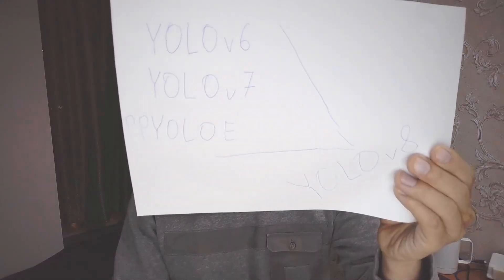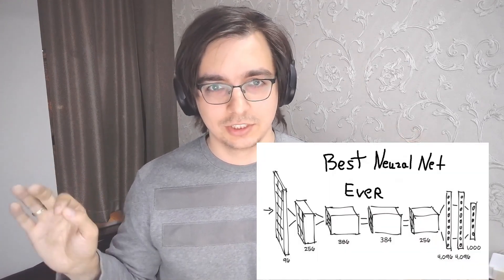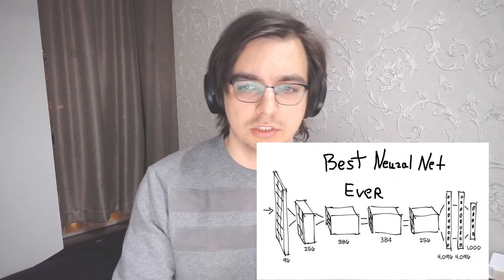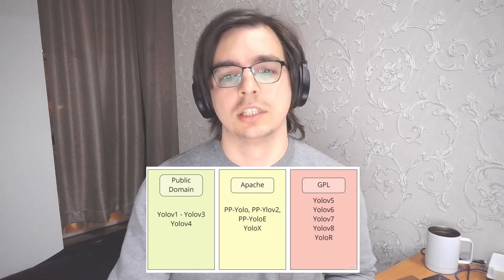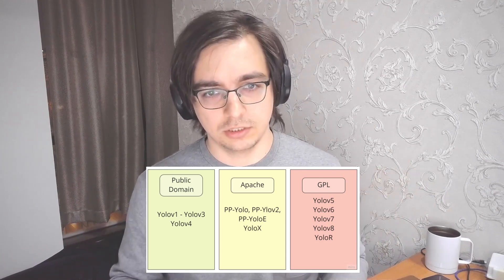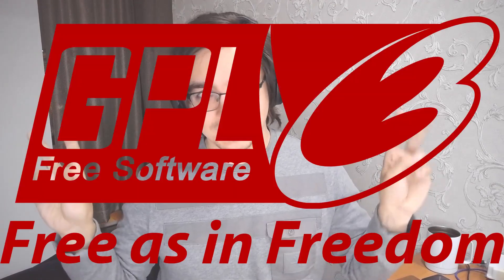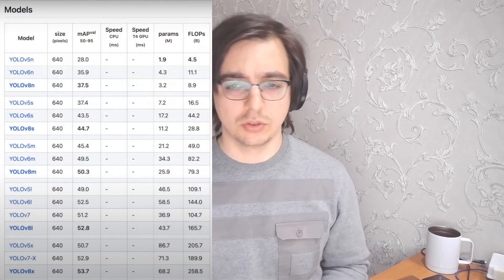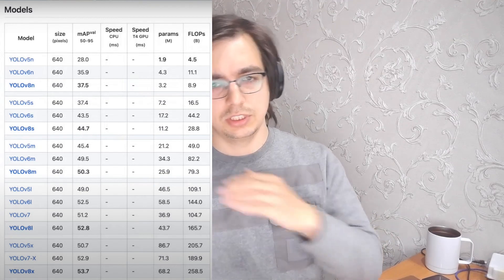Yolov8 - Where and when should you use it?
00:00:00 - Wow-wow-wow, YOLOv8
00:00:11 - History of YOLO family
00:00:19 - Accuracy comparison
00:01:42 - Features highlite
00:01:50 - License
00:02:34 - Stability
00:03:17 - Easy to convert
00:03:53 - The code
00:04:28 - Speed|Accuracy
00:05:06 - Summary